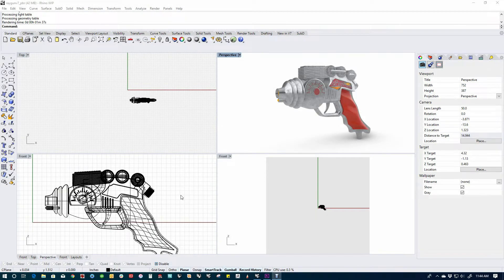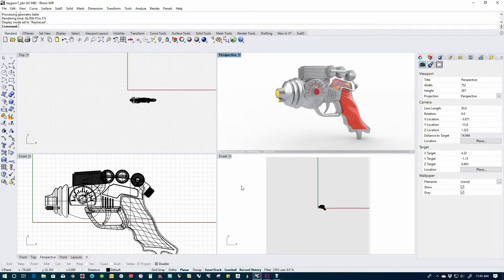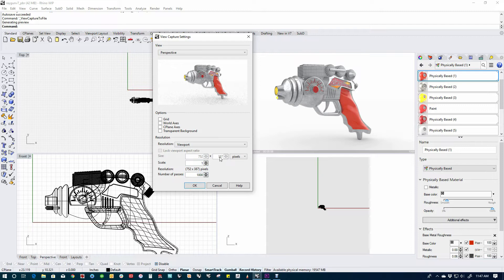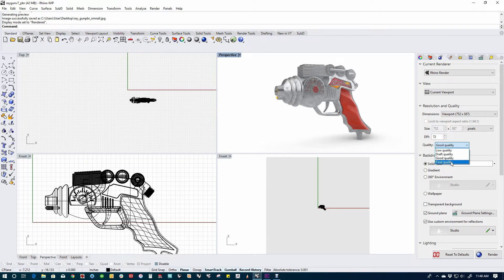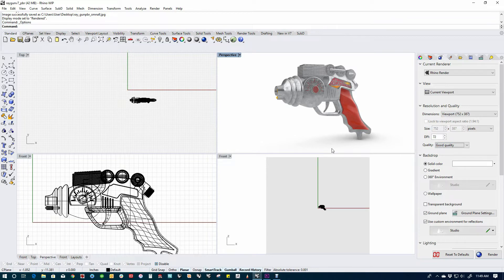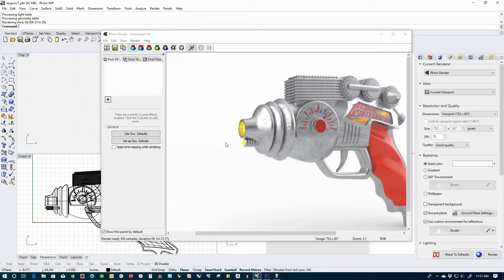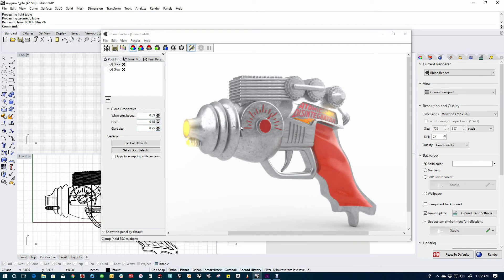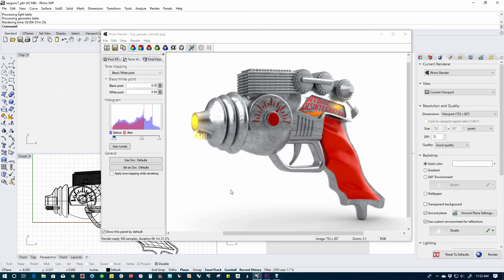cycles standalone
a quick demo  on using the standalone window and post effects in rhino v7 wip